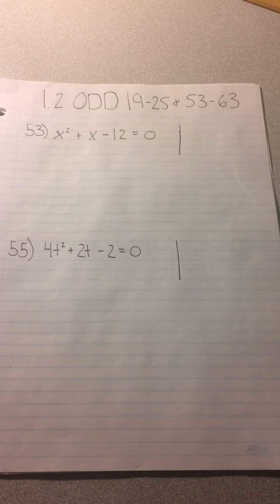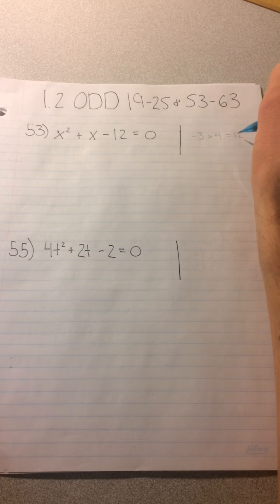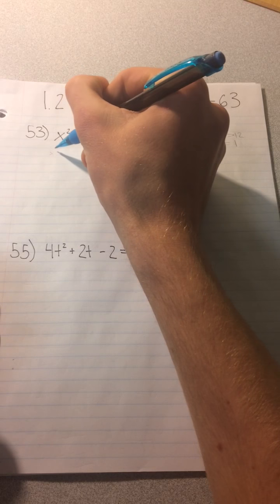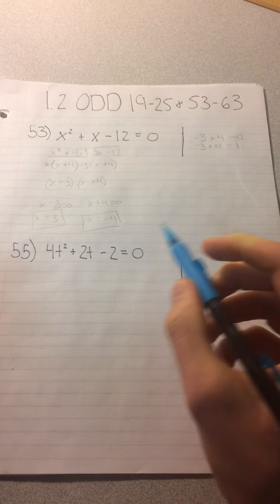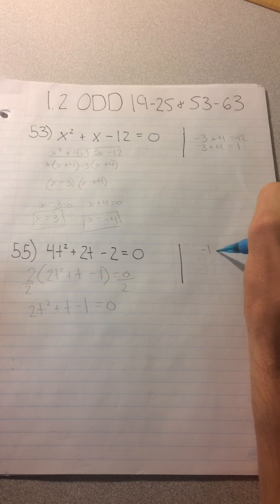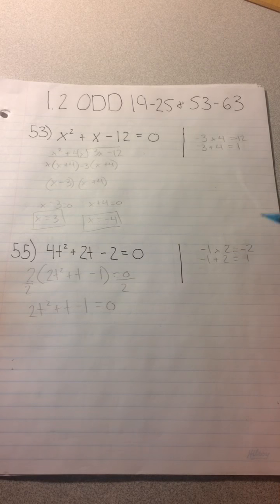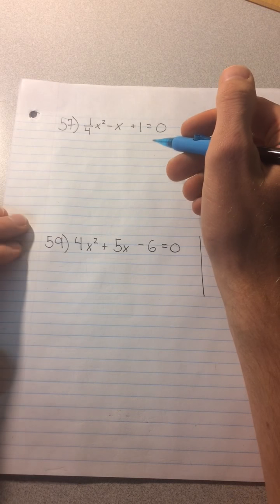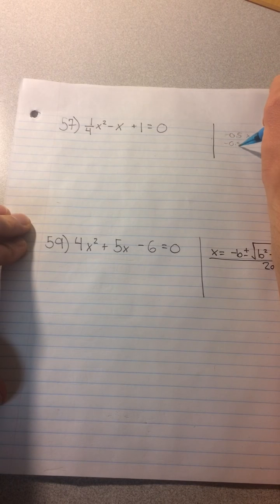trim FD412F1F 43DC 4746 A382 43E1EFC3C088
Calc 0110A 1.2 ODD 53-63